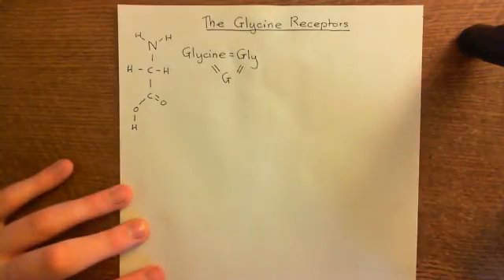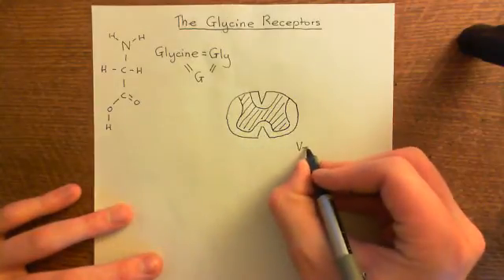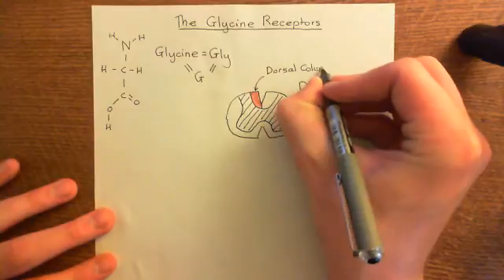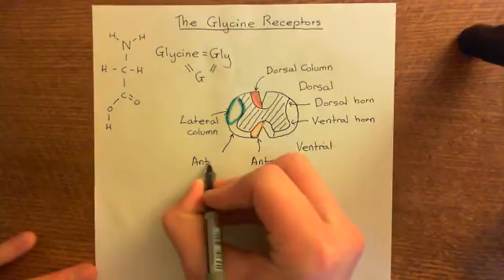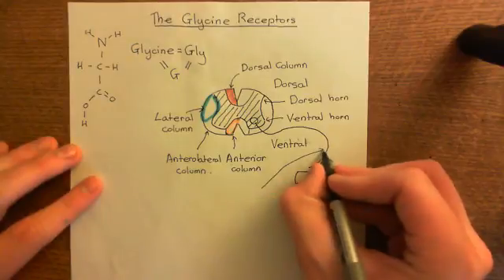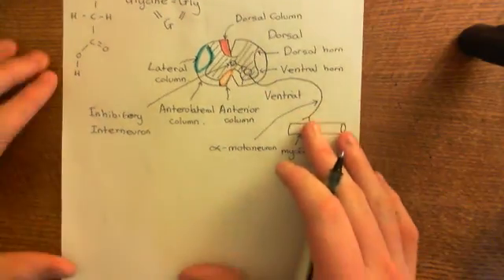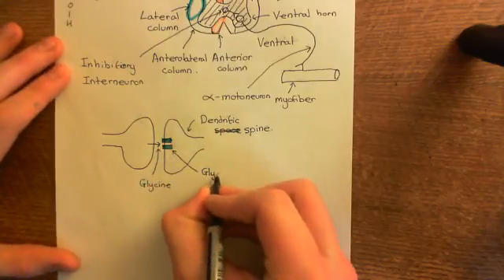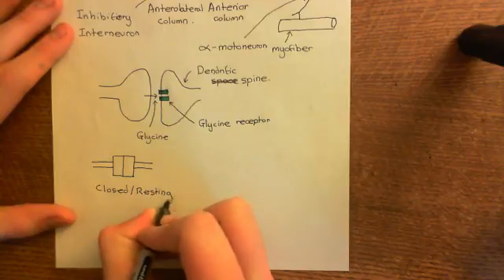The Glycine Receptors Part 1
In this video we discuss the structure and function of the glycine receptors.